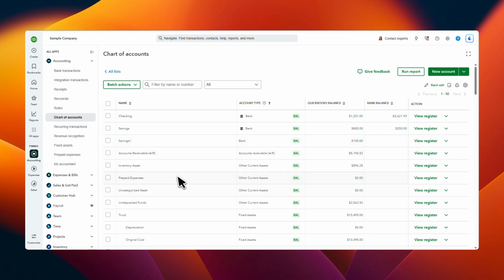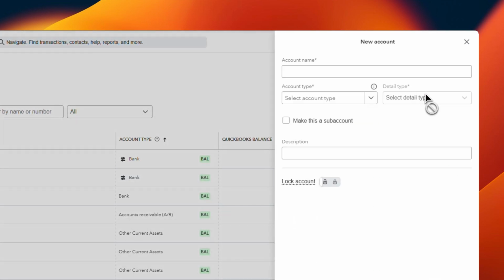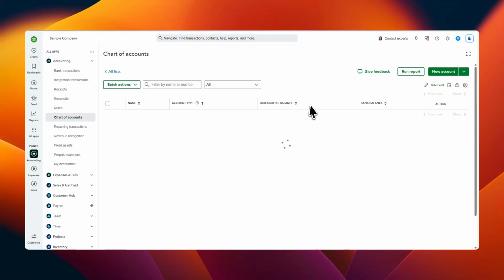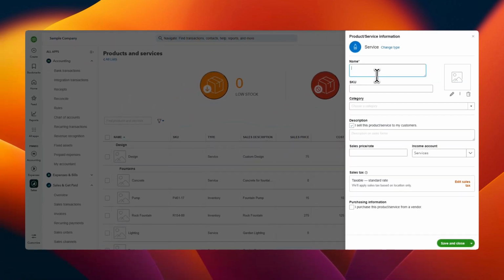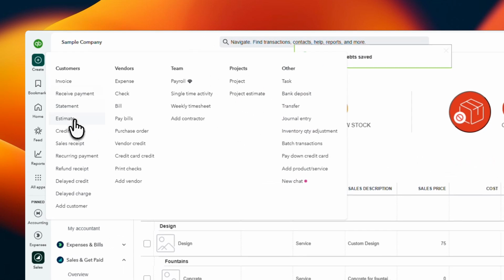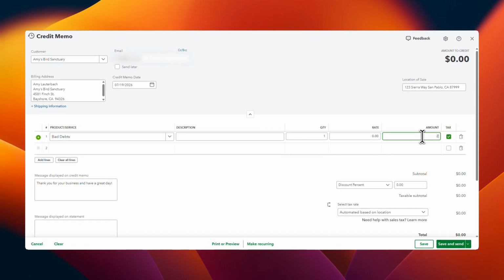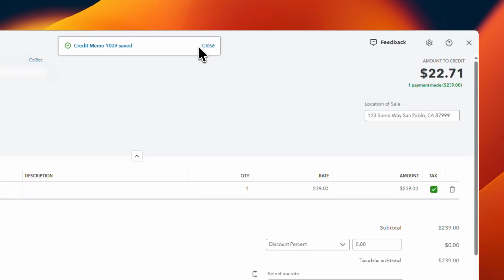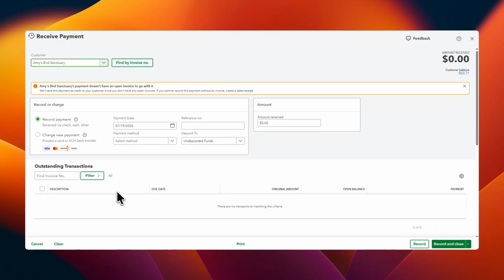How to Write Off an Outstanding Invoice in QuickBooks Online (2026 Updated Guide)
Learn how to write off an outstanding invoice in QuickBooks Online the right way! In this 2026 step-by-step beginner tutorial, I'll show you how to write off unpaid invoices, record bad debt correctly, adjust customer balances, and keep your accounting records accurate. Perfect for beginners and anyone looking to better manage their accounting and bookkeeping.